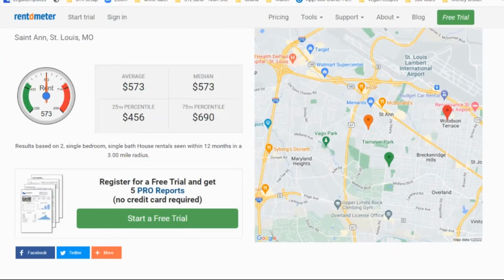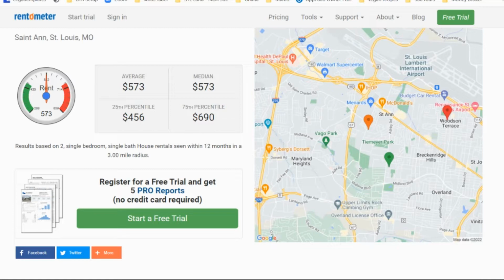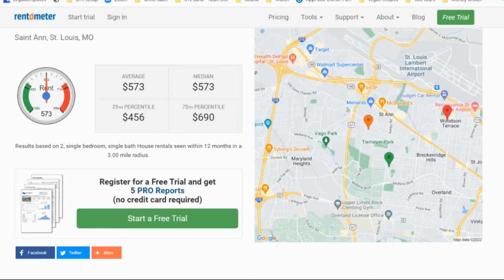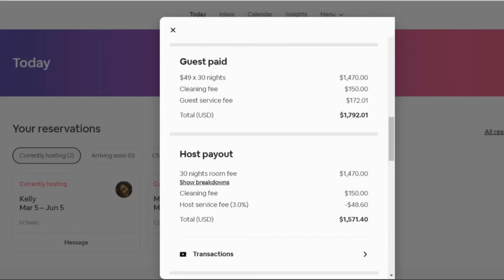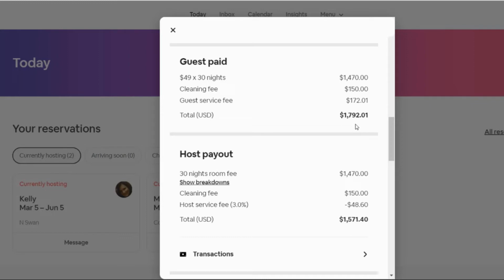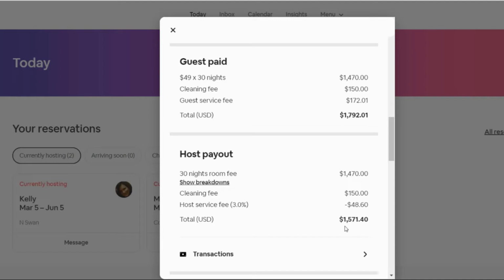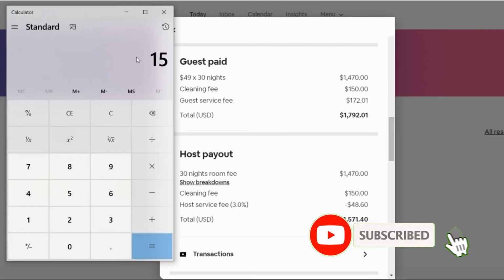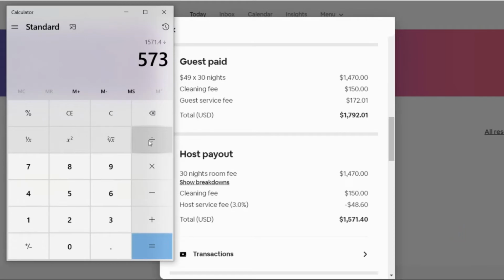The Benefits Of Switching From A Long Term Rental To A Midterm Rental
For those of you that would like to change your long term rental to a midterm rental. Here are the benefits.

✅Are you interested in learning about the midterm rental business from me?

Bye,
Kellie